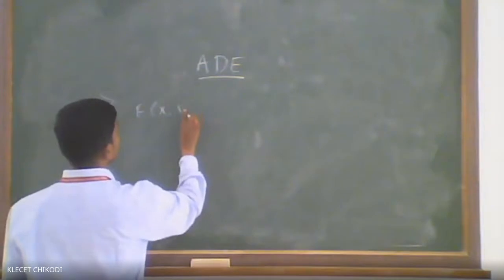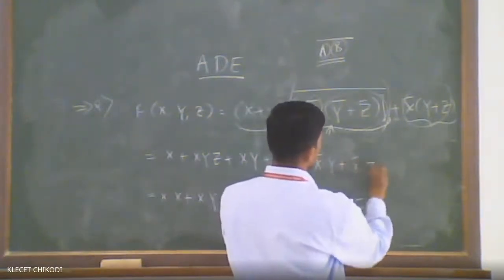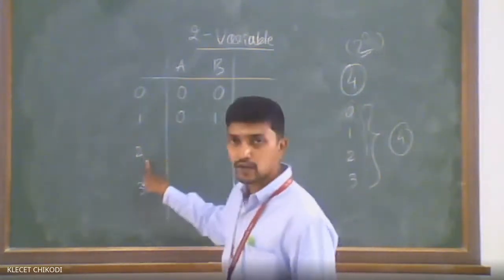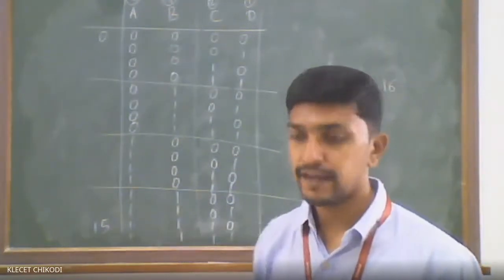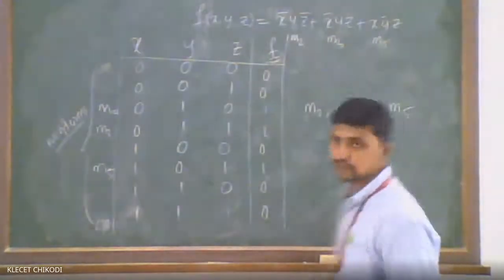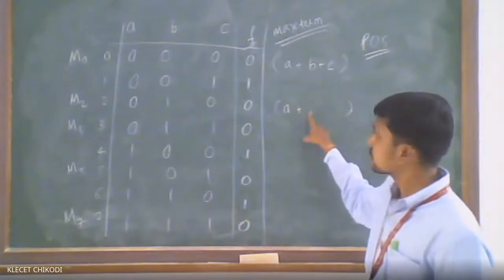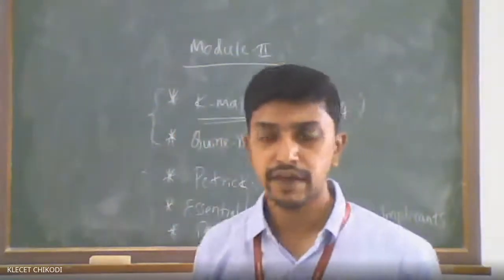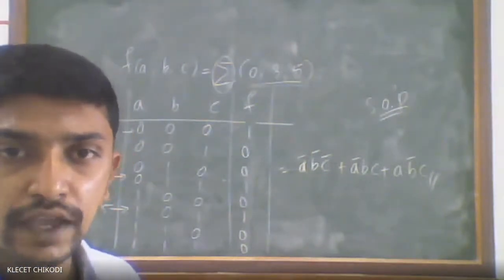Analog and Digital Electronics Prerequisites [4]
How to write truth table for 2/3/4 variable? Boolean expression to canonical form conversion and vice versa.